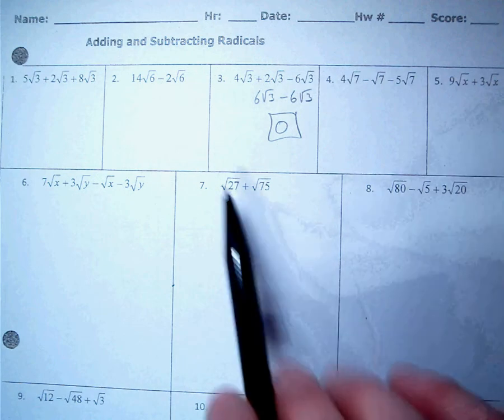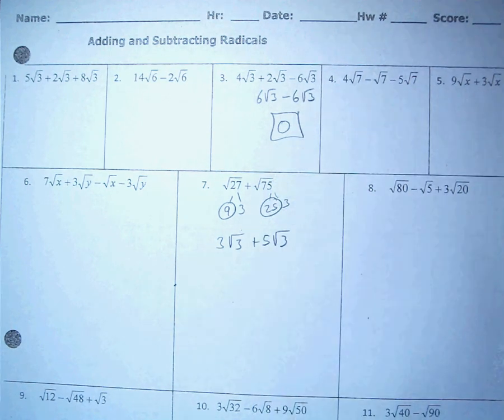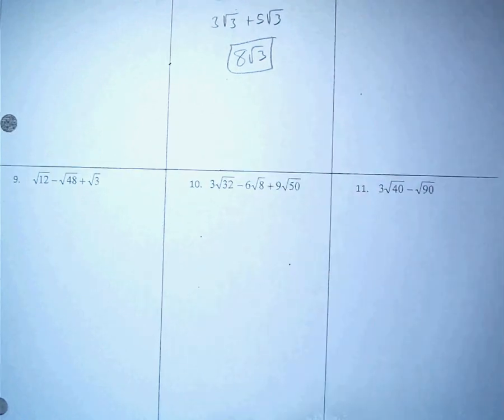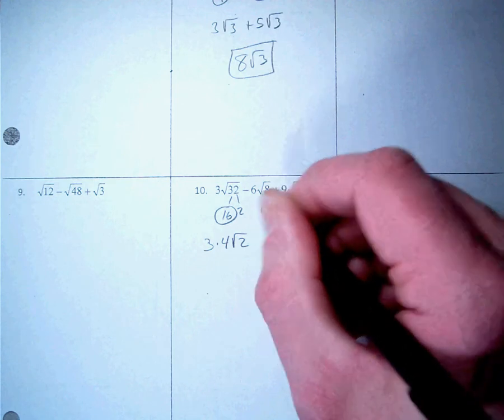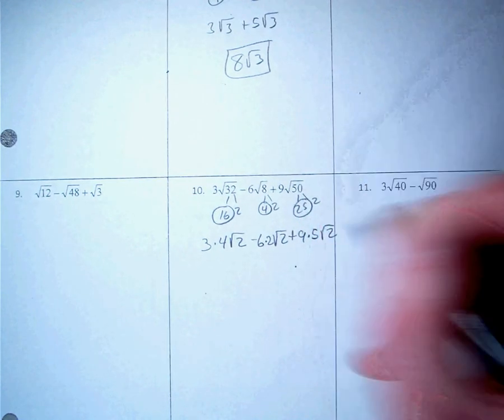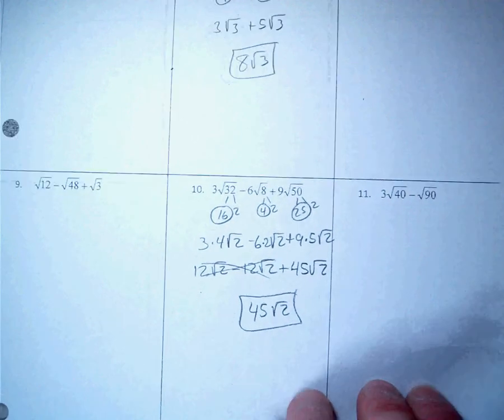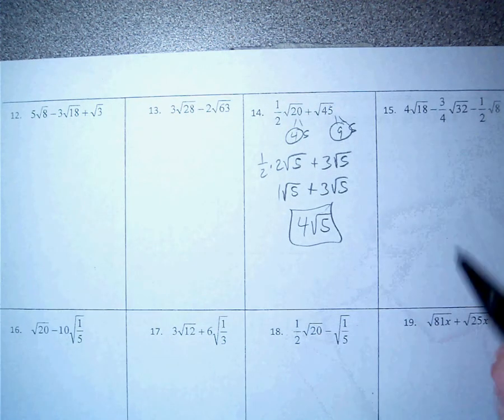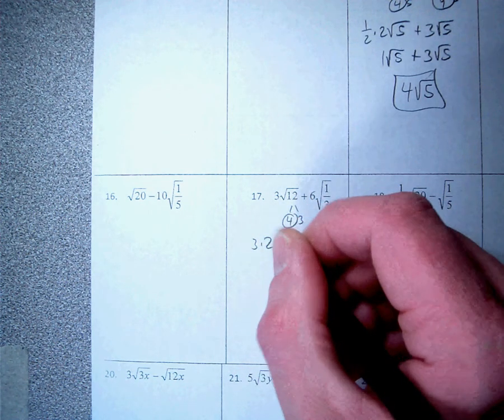A2 Add and Subtract